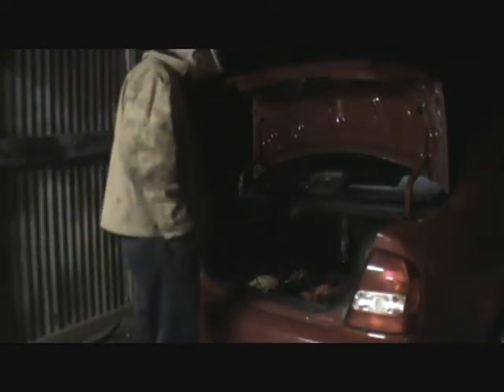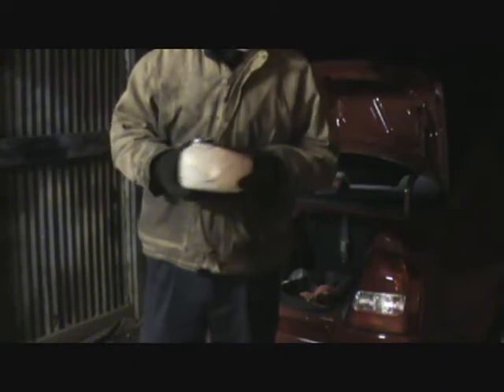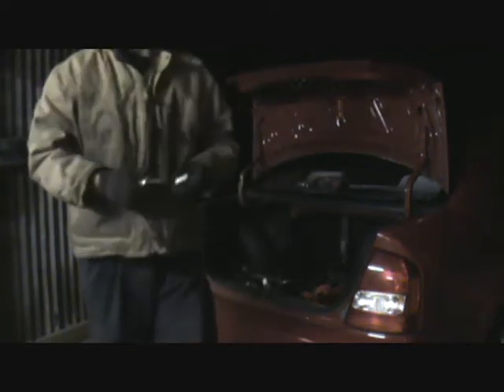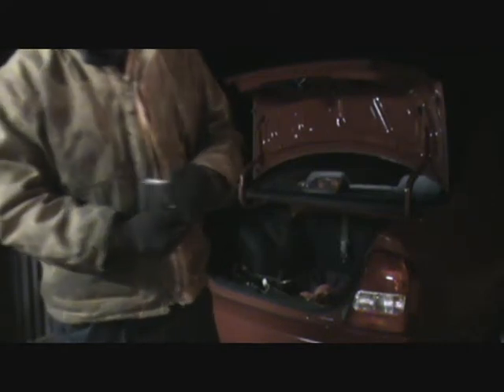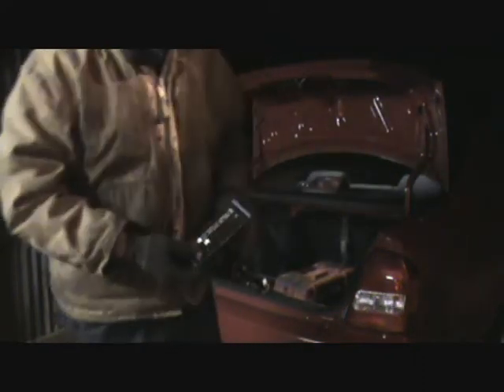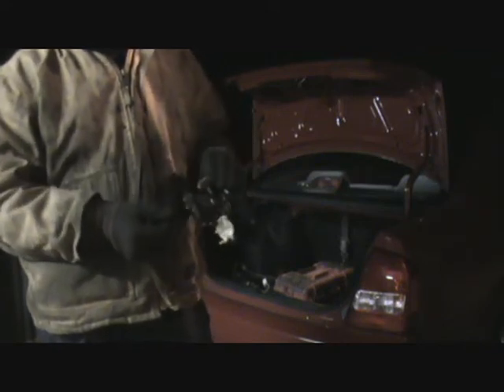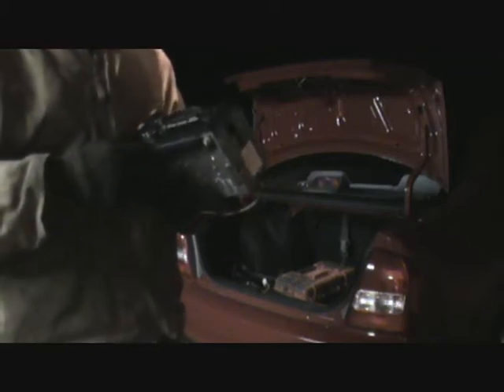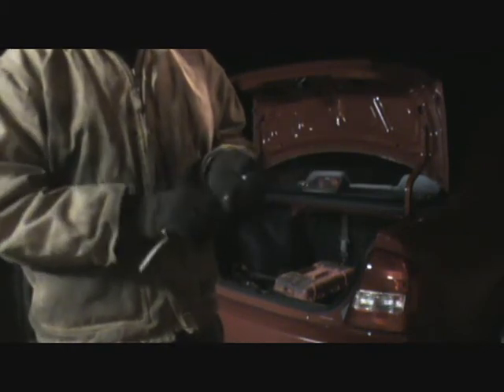Trunk or treat with whosaidtyler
I made another junkyard run.